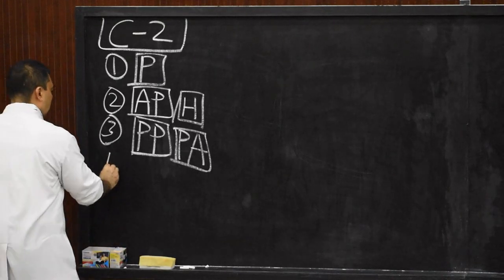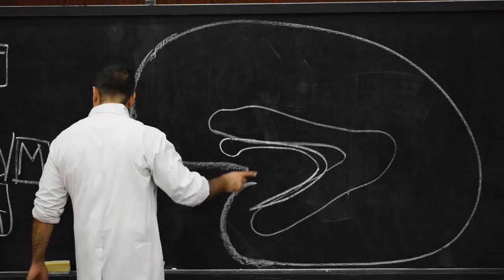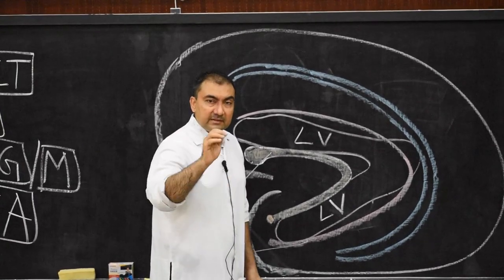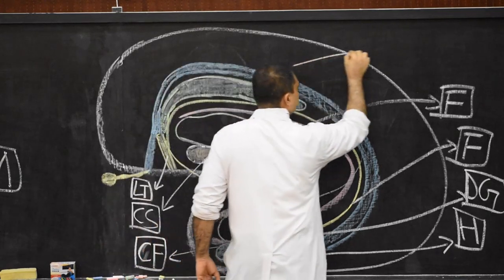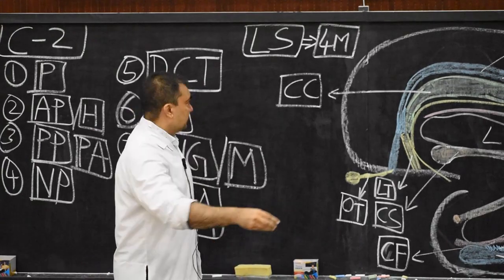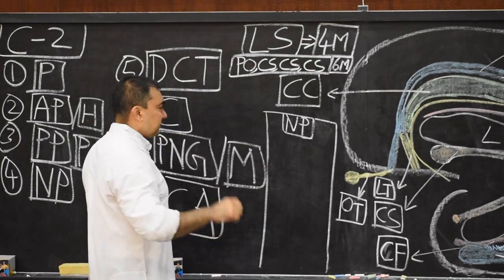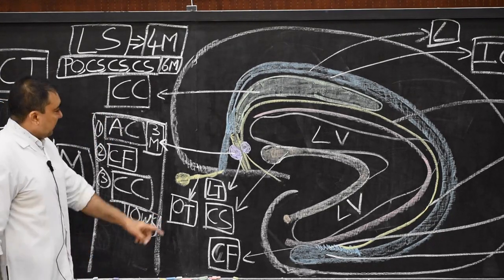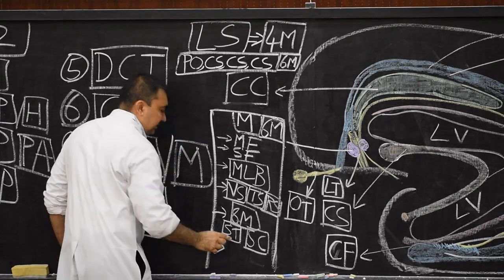Development of Cerebral hemispheres - Part 2